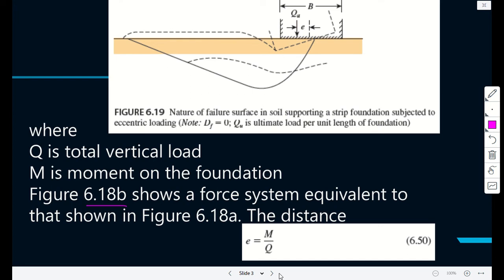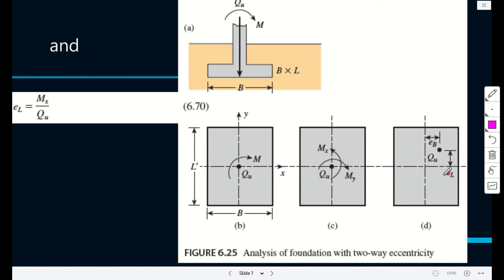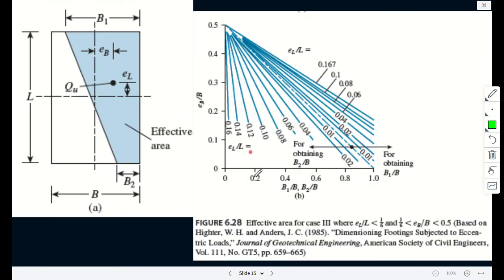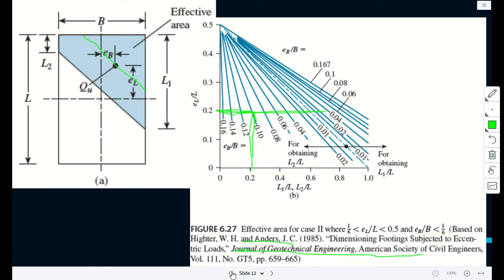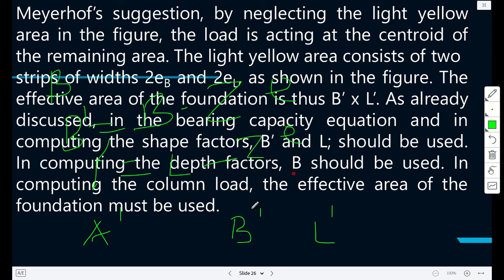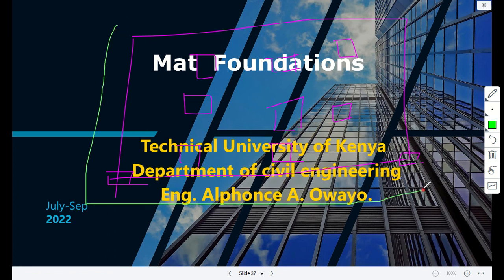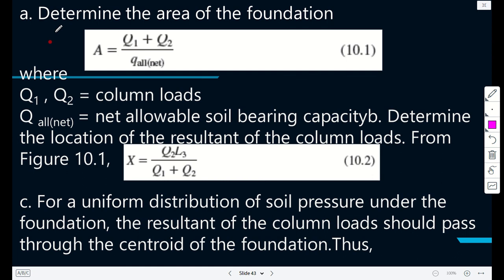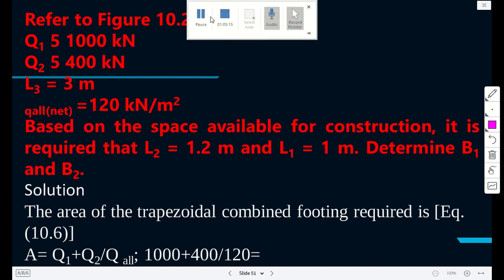Eccentrically loaded Foundations, Mat Foundations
Stress distribution in eccentrically loaded foundations, combined footings and mat foundation